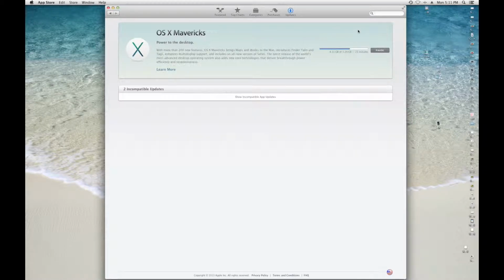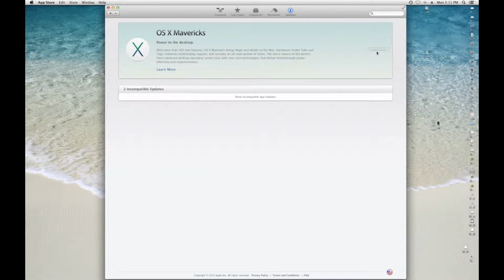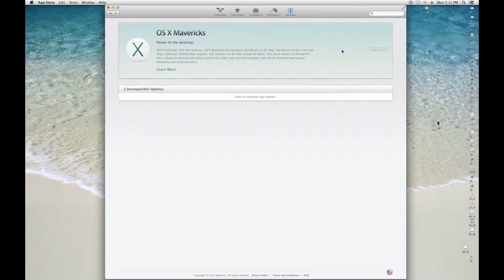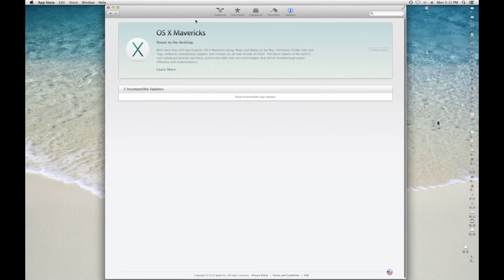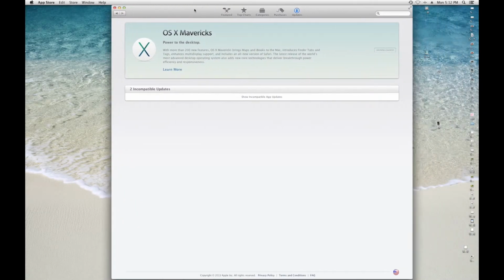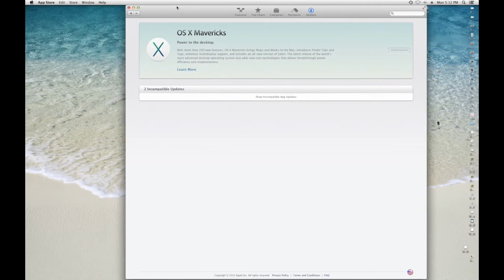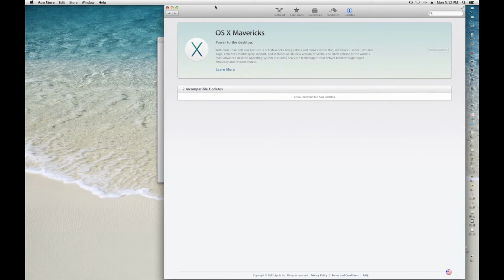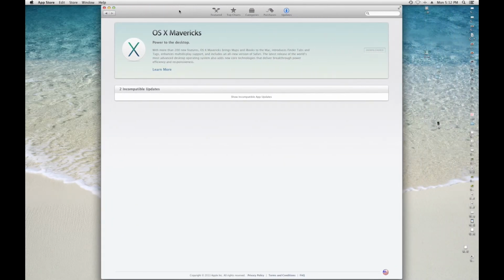FIX OSX Mavericks Crashing on Install Download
Don't worry, it's actually downloading!